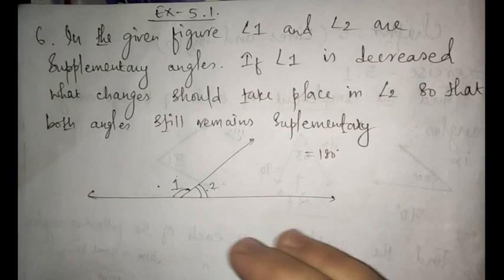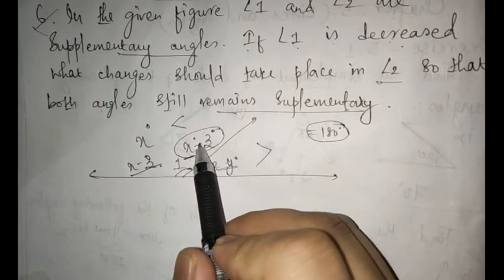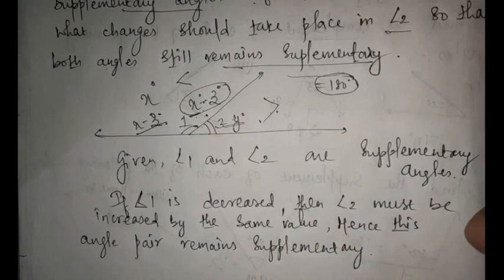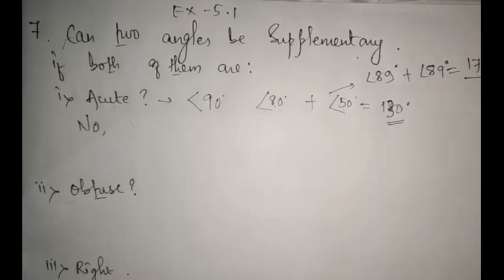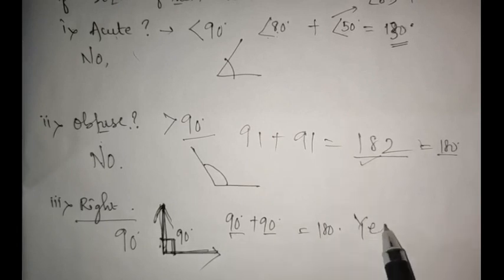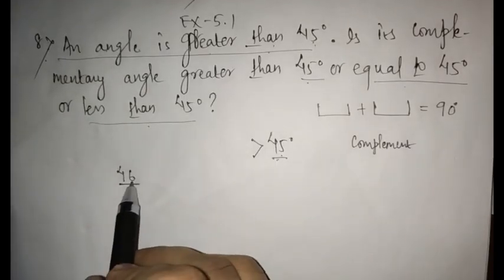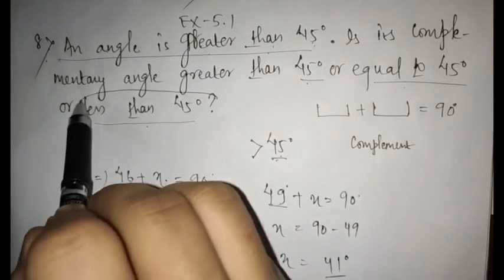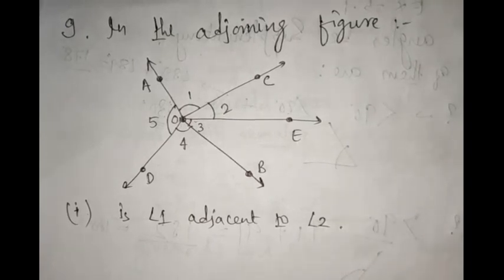Part 3 Continuation of Chapter 5- lines and Angles Exercise 5.1(6,7,8)